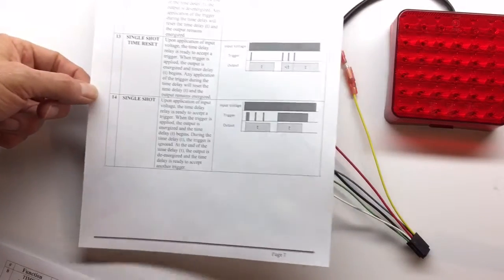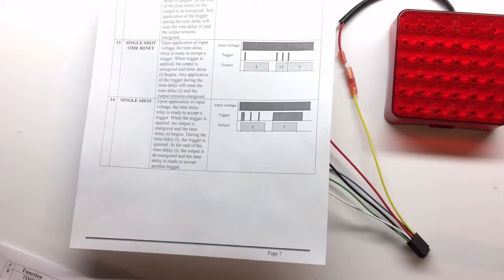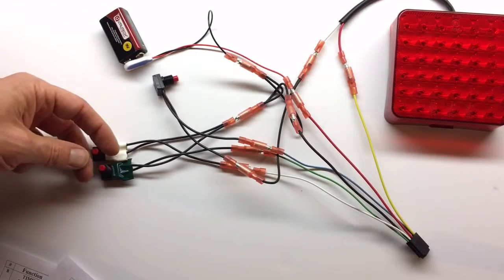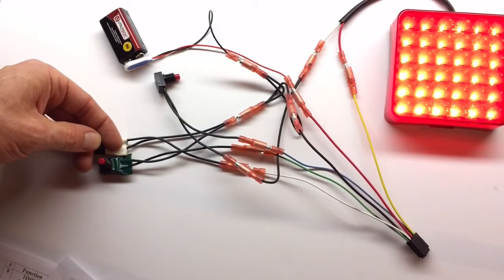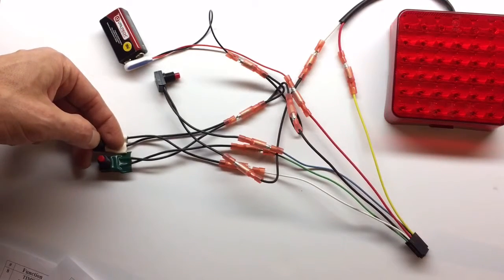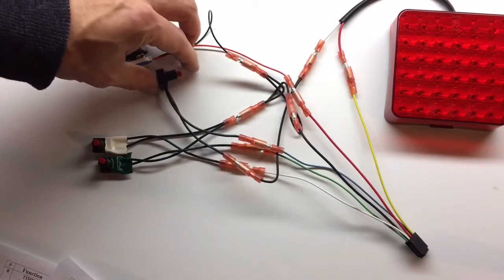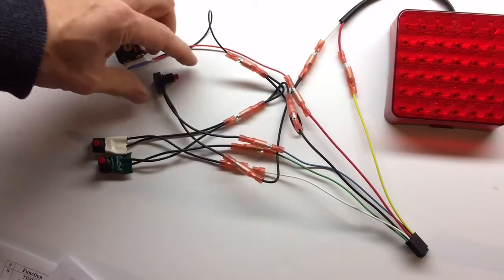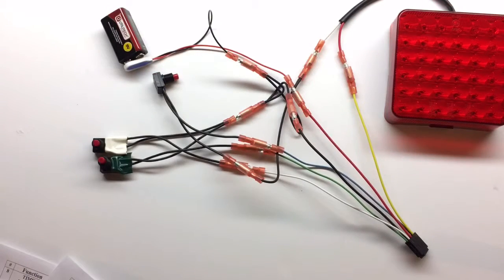Universal 12V DC timer - Configuring function #14